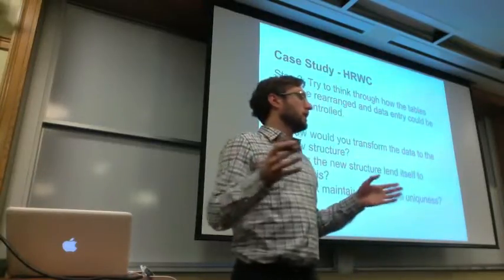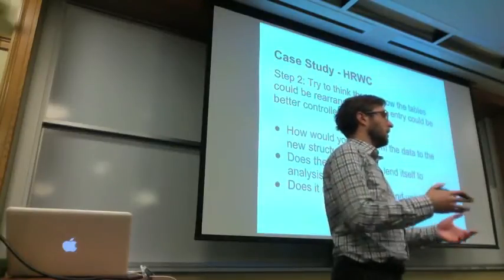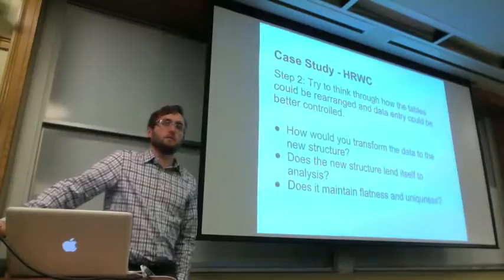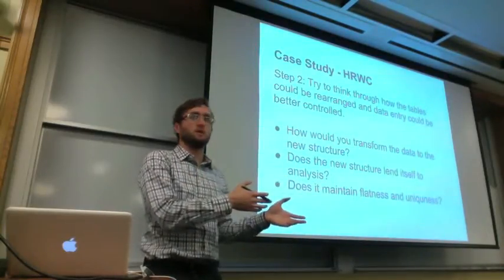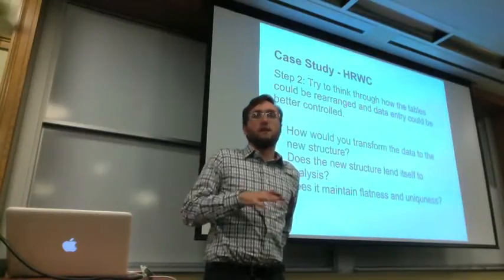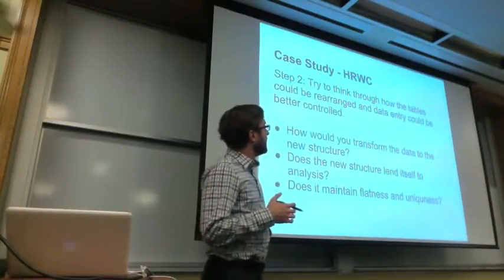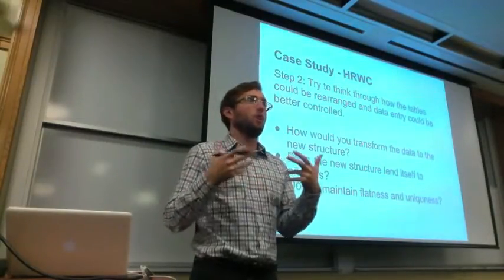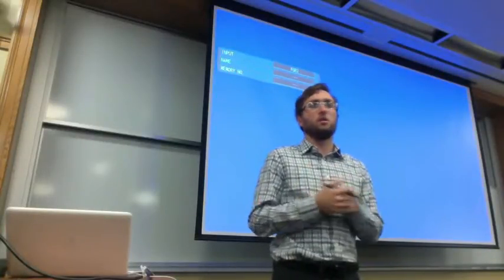Data Jam 2: HRWC Case Study Step 2